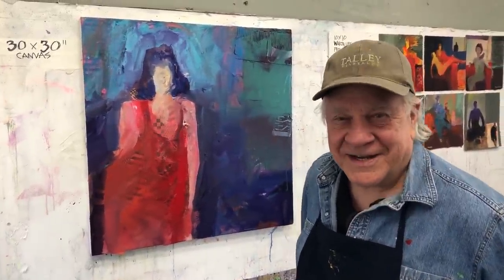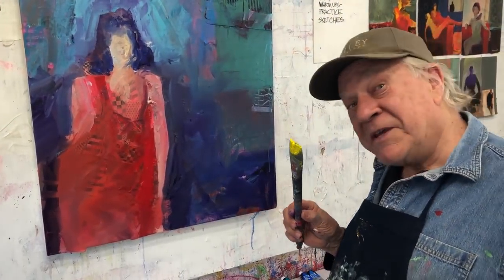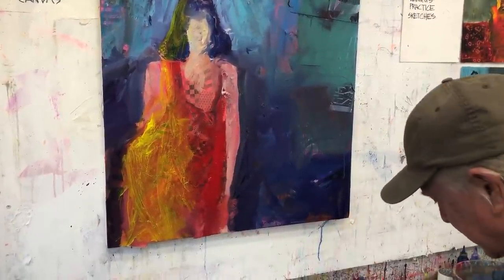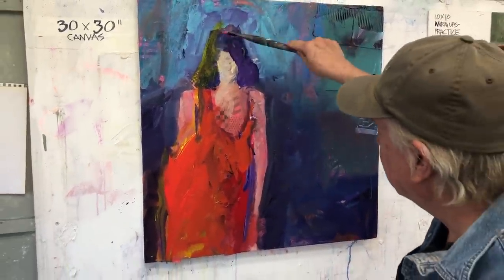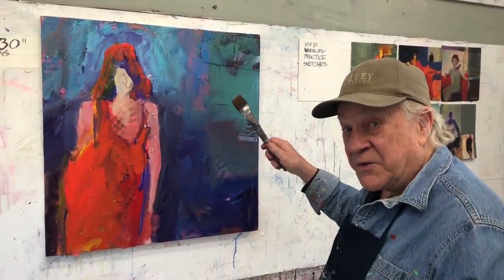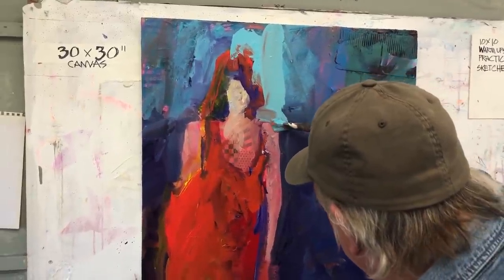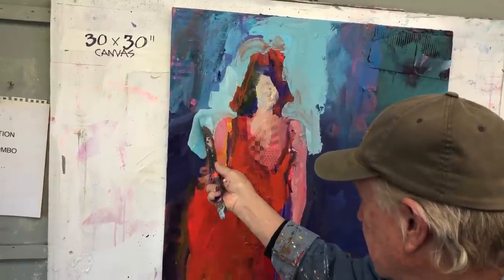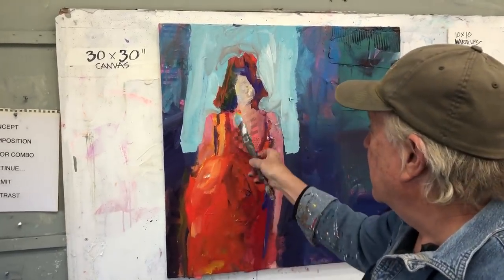BobBlast 304 "Picture Window, Part Three" YouTube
BobBlast Issue 304
“Picture Window, Part Three”

This is part three of Picture Window, a continuation of the last BobBlast and my ongoing Windows Looking In, Windows Looking Out series of paintings.

I would like to take a moment to thank everyone who has joined the Windows Exhibit FaceBook group and posted their work! I am so full of gratitude, that you have shared your art.

Remember, the theme is “Windows” - Specifically, with this exhibit I wanted to address the issue of all of us painters feeling isolated. I hope you all post your Window paintings - your vision, and enjoy looking through the gallery of work.

So, back to Picture Window - in parts one and two, you watched me spread gel medium over a 30x30 inch canvas and collage in the areas where I wanted to build a graphic statement for the composition - then I started painting, blocking in the Dominant and Focal Point colors. Using my Goof-Proof Color Wheel, here is the Color Combination:
•Dominant Color - Blue Green. I use a variety of blue tones.
•Focal Point Color - Red. Again, I use a variety of reds for depth and interest.
•Spice Colors - two of them - Yellow and Purple.

The Dominant Color is about 80% of your painting footprint. The Focal Point Color is about 10% - focal point is best in one area - you don’t want to have more than one focal point…

This BobBlast demo, part three - starts with the Spice Colors about 5% each - used sparingly around the Focal Point Color for the greatest interest! The Spice Colors exist to kick up the Focal Point Color.

I love the act - the process of painting! So as I am painting the Spice Colors, I am also re-visiting the Focal Point Color and the Dominant Color - working all over the canvas at the same time. My last step is to go back to the CONCEPT - "Picture Window" - with special attention to the contrast of the window light against the dark of the interior.

Whew! Time to let it rest, hang it on the wall and continue to look at it!
Stay Large, Loose and Safe!
Keep posting your work!